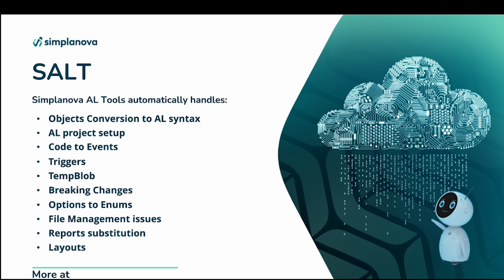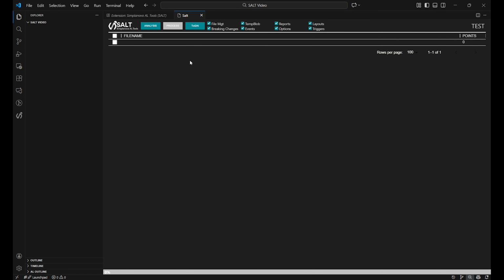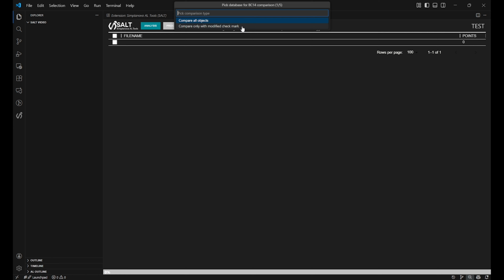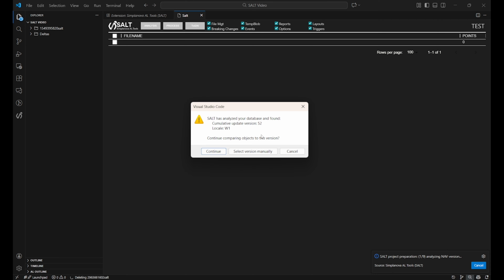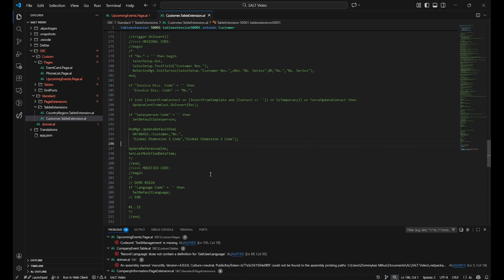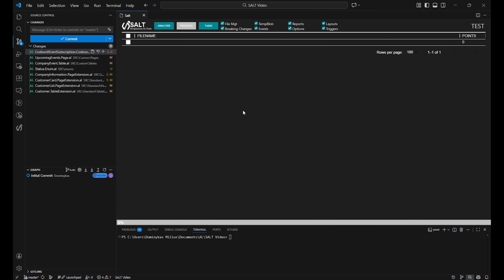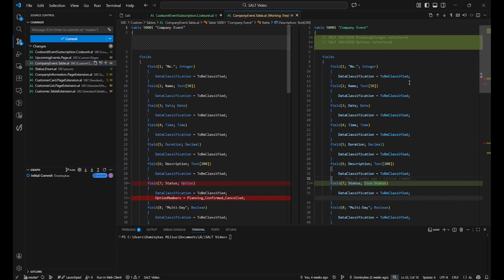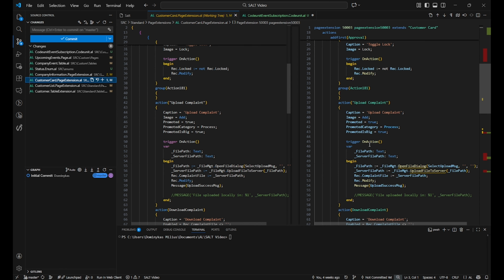SALT Tool Overview & Live Demo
Discover SALT, Simplanova's innovative AL tool that simplifies complex workflows and improves efficiency.
In this video, Dominykas Milius introduces the SALT concept and walks through a SALT demo, showing how the tool works in practice and how it helps teams turn complexity into clarity.

Whether you’re exploring SALT for the first time or want a quick overview of its capabilities, this presentation gives you a clear and concise look at the value SALT delivers.

0:00 Introduction
0:45 What Is SALT?
1:18 SALT Demo Part
2:10 Problems SALT Solves
3:40 SALT Architecture Overview
5:20 Live Demo
6:10 Creating a New SALT Project
7:30 Exploring the SALT Interface
9:00 Running Transformations & Automation
11:20 Reviewing Output & Results
13:00 Best Practices & Tips
15:00 Summary & Closing